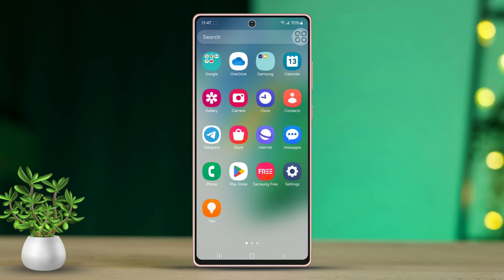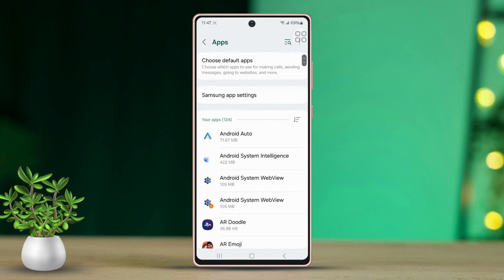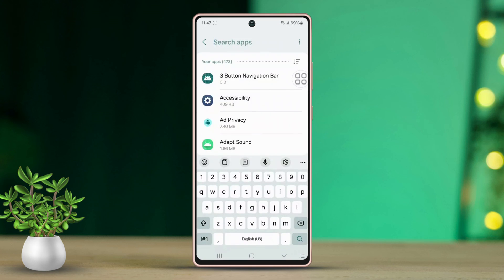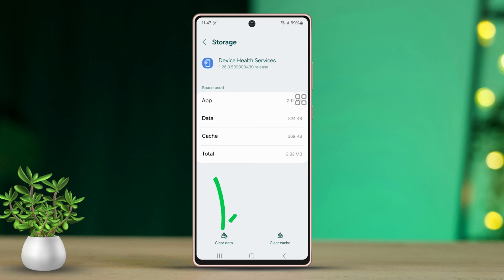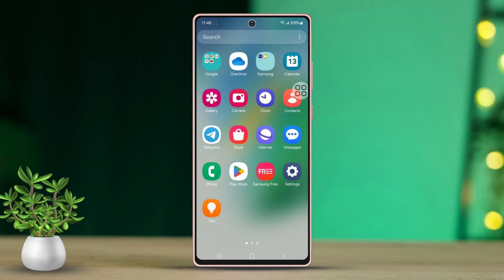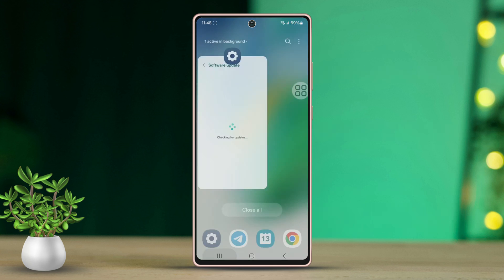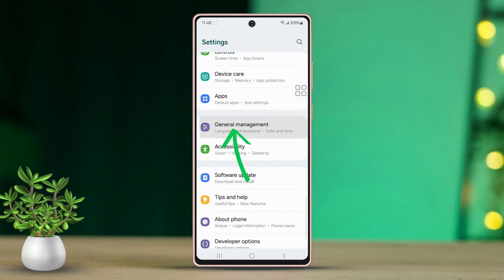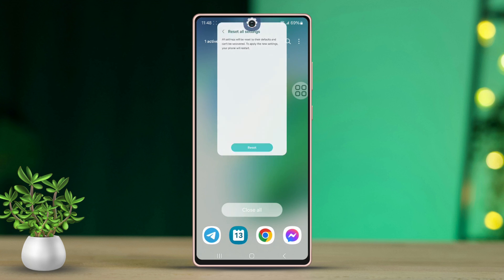Fix Adaptive Brightness Not Working on Samsung | Solve Adaptive Brightness Not Working on Samsung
Is your Samsung phone's adaptive brightness feature acting up? Learn how to fix it with our step-by-step tutorial! In this video, we'll guide you through troubleshooting methods to resolve adaptive brightness not working problems on your Samsung device. Follow along as we demonstrate easy fixes to restore adaptive brightness functionality, ensuring optimal screen brightness in any lighting conditions. Whether your screen is too dim or too bright, we've got you covered.

Watch now and get your Samsung phone's adaptive brightness working flawlessly again!